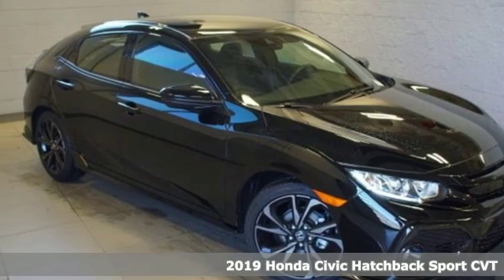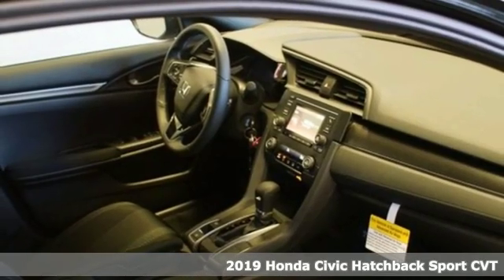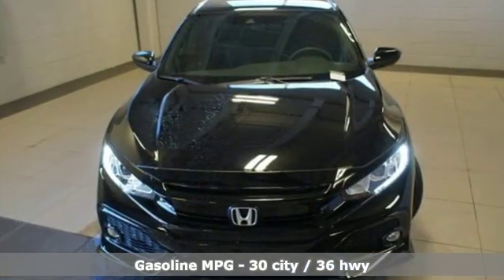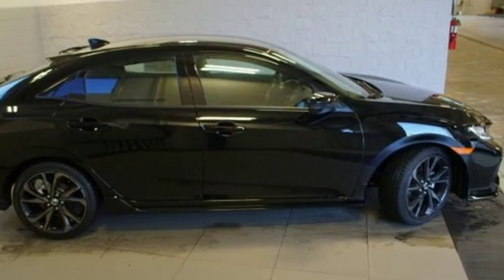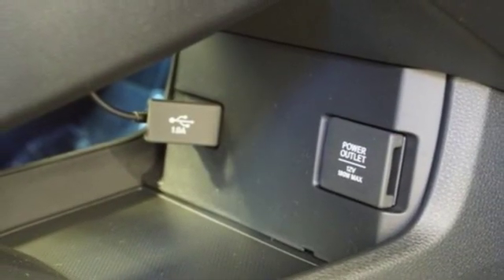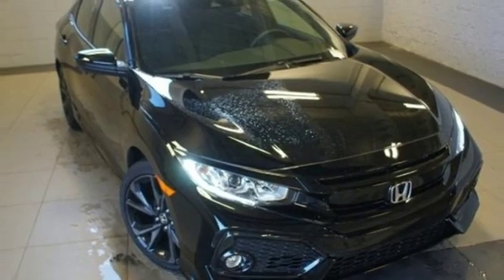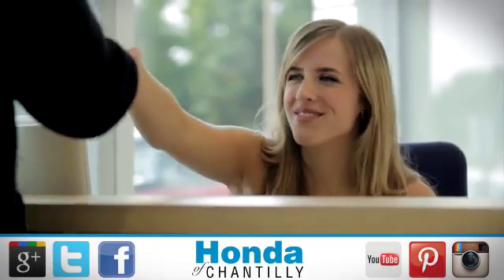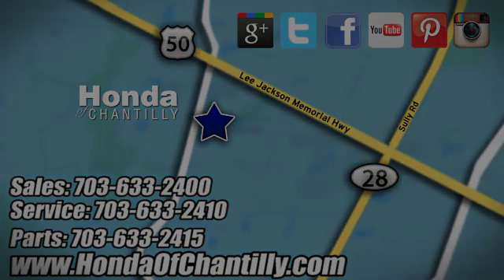New 2019 Honda Civic Washington DC MD Chantilly, DC HCKU212311 - SOLD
Year: 2019
Make: Honda
Model: Civic
Trim: Sport
Engine: 1.5L I4 DOHC 16V
Transmission: CVT
Color: Black
Interior: Black
Stock #: HCKU212311
VIN: SHHFK7H42KU212311
Crystal Black Pearl 2019 Honda Civic Sport FWD CVT 1.5L I4 DOHC 16VbrbrRecent Arrival! 30/36 City/Highway MPGbrbrbrAll prices exclude taxes, title, license, and dealer processing fee of $799.00. Published price subject to change without notice to correct errors or omissions or in the event of inventory fluctuations. All features not on all vehicles. Vehicles shown are for illustration purposes only. MPG is based on 2017 EPA mileage ratings. Use for comparison purposes only. Your actual mileage will vary, depending on how you drive and maintain your vehicle, driving conditions, battery pack age/condition (hybrid only), and other factors.

Address:
4175 Stonecroft Boulevard